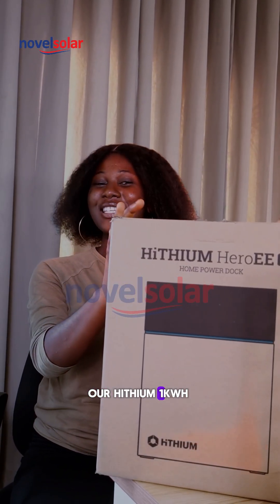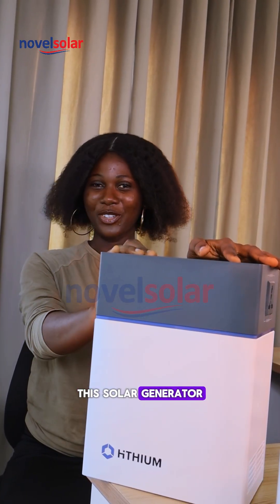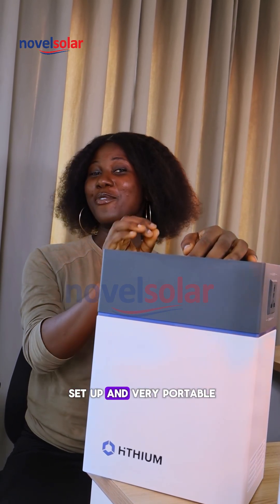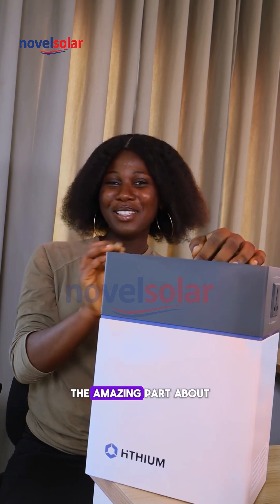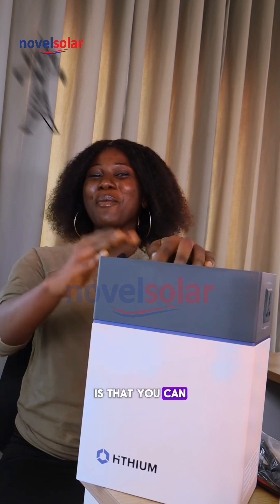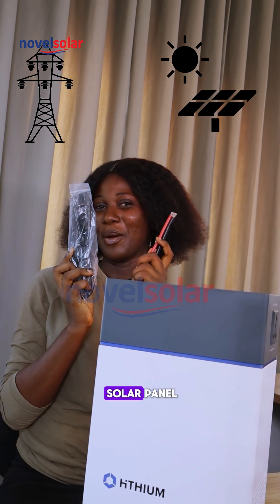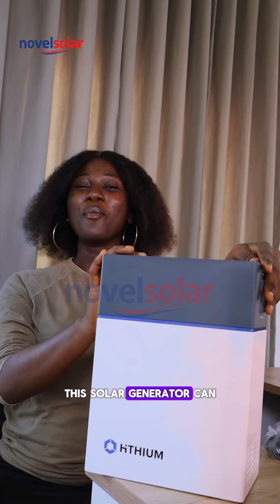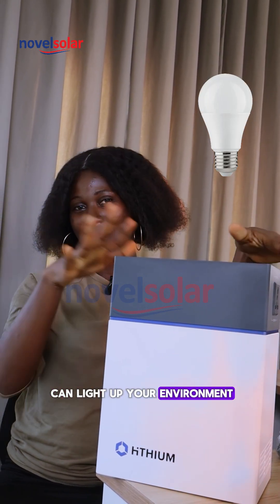Can 1kWh Really Power Your Day? Hithium Solar Generator Full Test in a Nigerian Home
Tired of NEPA disappointments and noisy generators?
We put the Hithium 1kWh Solar Generator through a real-life test in a typical Nigerian household  and the results were surprising!

In this video, you'll see how the Hithium handled:

✅ A work-from-home setup (laptop, Wi-Fi, charger)
✅ Midday power for fan, TV, and lights
✅ Business use with a POS machine
✅ 7.5 to 8 hours of stable, silent power

With a 1kWh Lithium Iron Phosphate (LiFePO₄) battery and 200W output, this portable solar generator is **ideal for homes, shops, and small businesses**.

No fuel. No noise. No drama.
Just clean, reliable energy that fits your lifestyle.

🎯 Thinking of buying one?